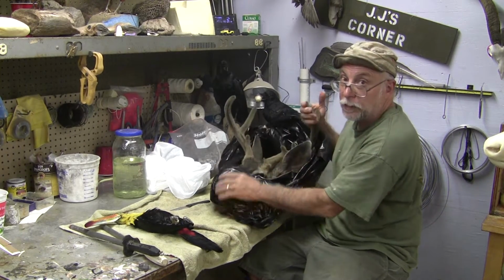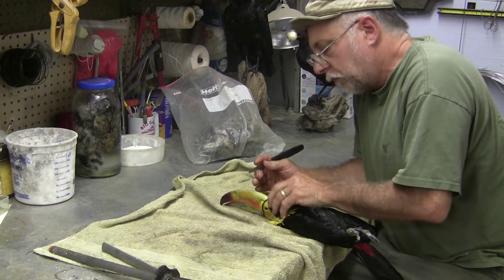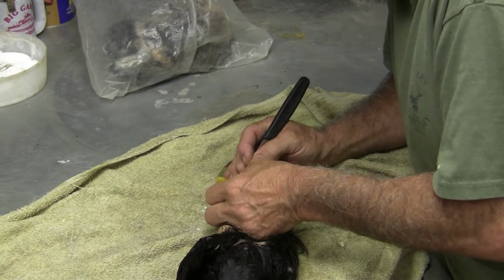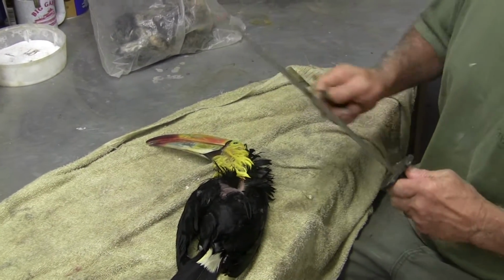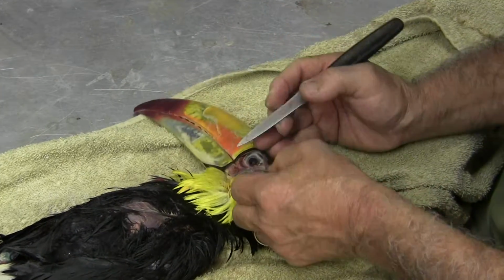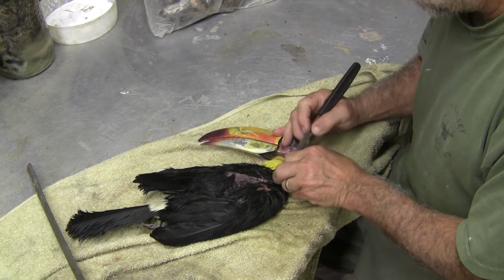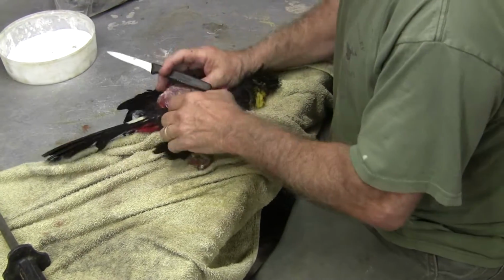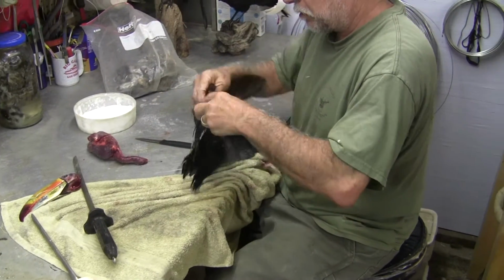Testa's Tuesday Tips - Toucan Sam Skinning Out Bill To Cast Head Plus First Buck Of The Season.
Chuck skins out Toucan bill to make a cast then skins out bird for mounting.